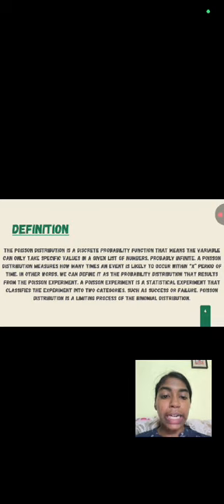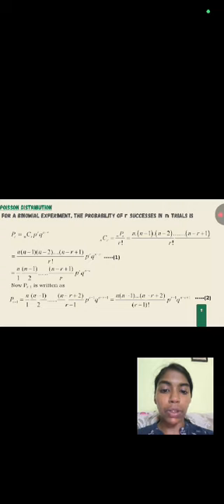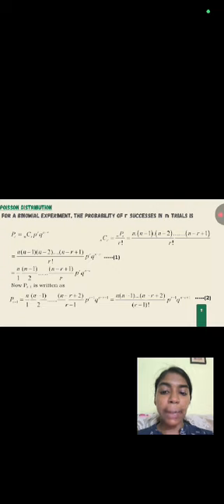POISSON DISTRIBUTION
Introduction to poisson distribution with its formula